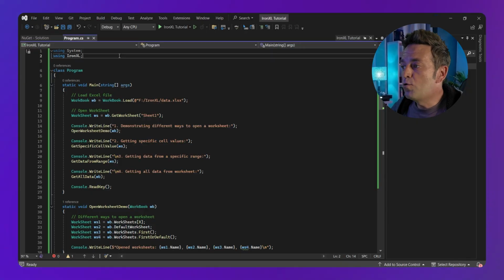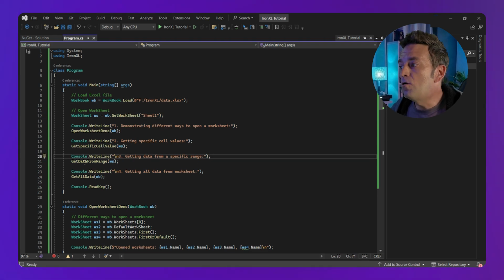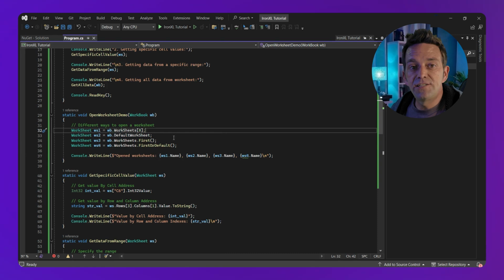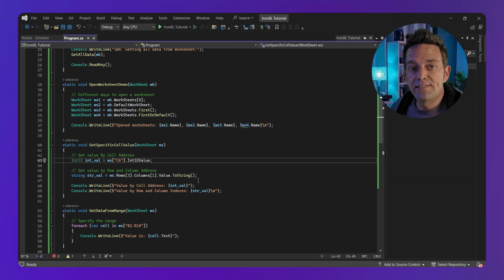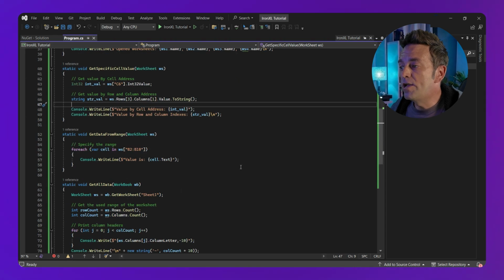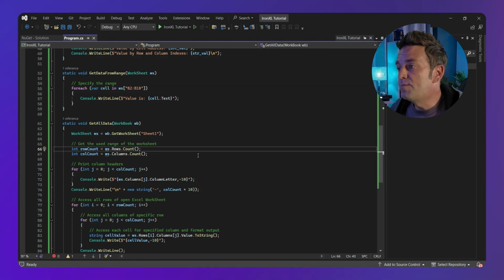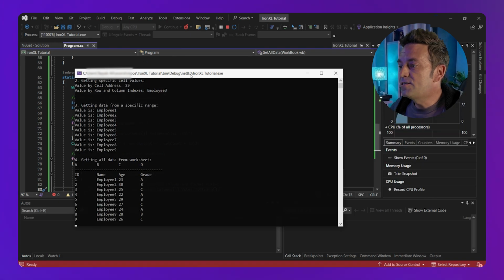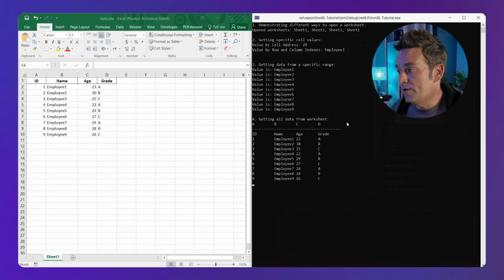How to Open an Excel Worksheet in C# | IronXL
How to Open an Excel Worksheet in C# using IronXL

Need to open and read Excel worksheets in your C# application? In this video, we show how to use IronXL to quickly load an Excel file and access worksheets using simple .NET code.

IronXL allows developers to work with Excel files directly in their applications, making it easy to read worksheet data, process spreadsheets, and automate data workflows in .NET environments.

IronXL makes it easy to integrate Excel functionality into your applications with simple APIs and fast performance across Windows, Linux, macOS, and cloud environments.

0:05 Tutorial Overview & IronXL Setup
0:13 Program Structure & Loading Excel File
0:52 Different Ways to Open a Worksheet
1:27 Reading Integer and String Values from Cells
1:35 Getting Data from a Cell Range (B2–B10)
1:51 Reading All Data from the Worksheet
2:09 Running the Program & Viewing Output